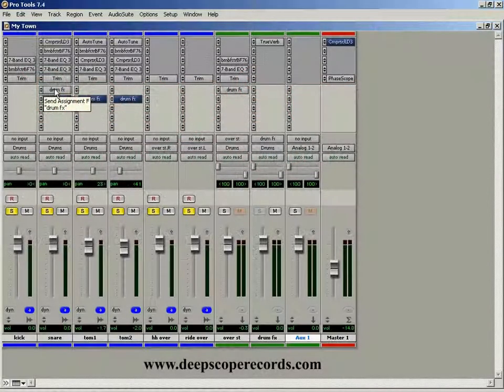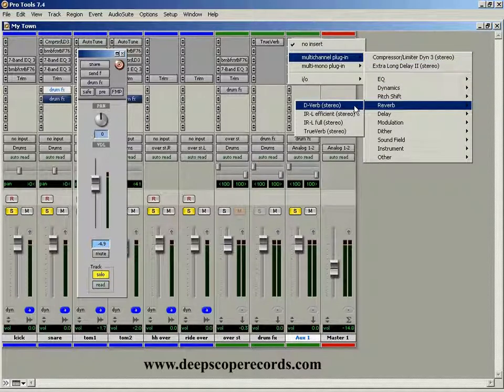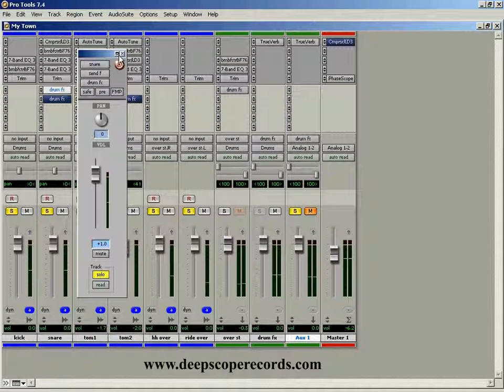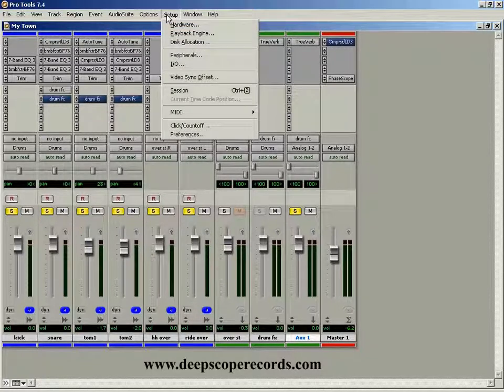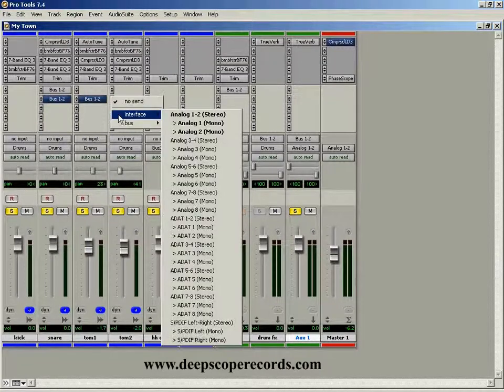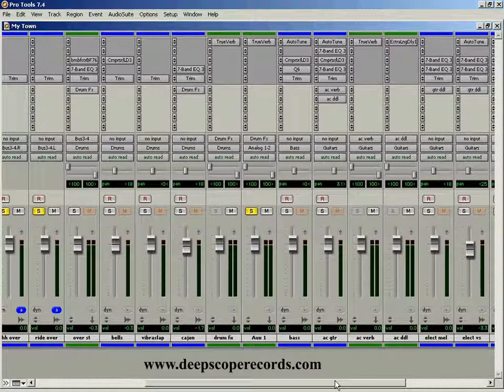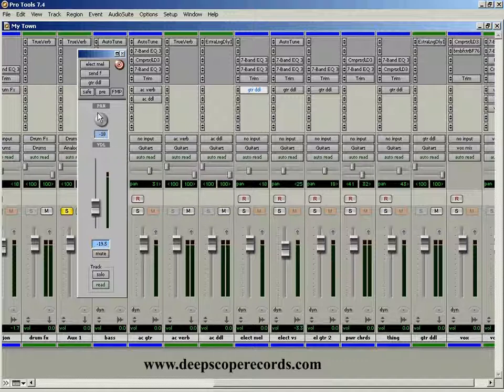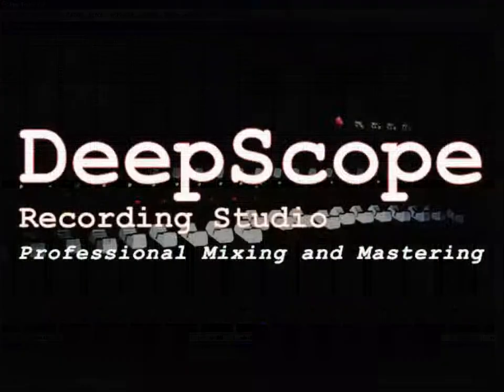Using Buses (Aux Sends and Returns) Part 2 of 2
Buses, also called aux sends and returns are very useful. They can be used to route signals, save computer processing power, and much more. Here's a brief video on how to use buses.

DeepScope Records features professional mixing and mastering services, in depth audio engineering instruction, and free audio engineering mini lessons. Learn how to get professional results in Pro Tools and any other audio engineering environment.